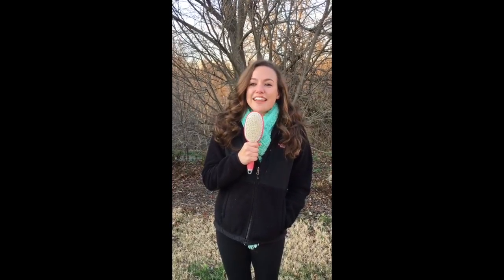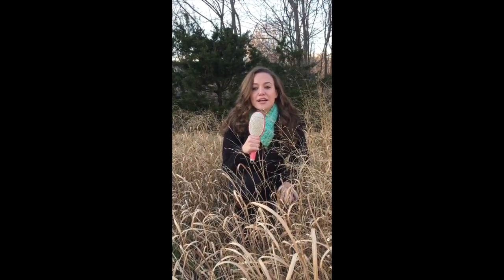ENWC205 Fireflies project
This video is about ENWC205 Fireflies project